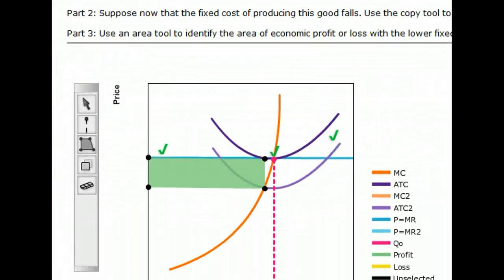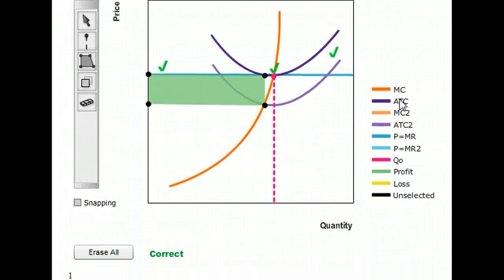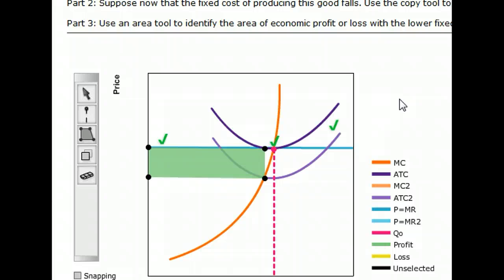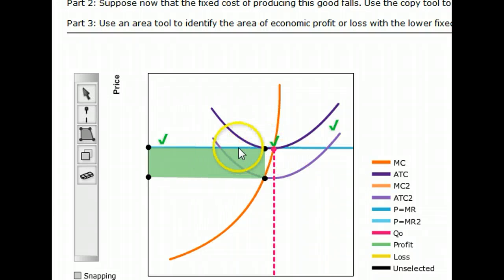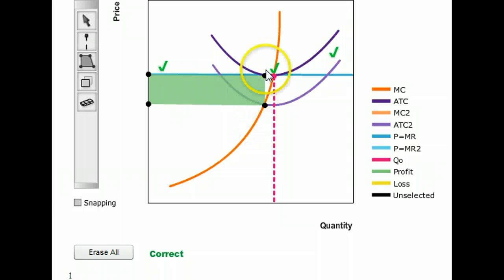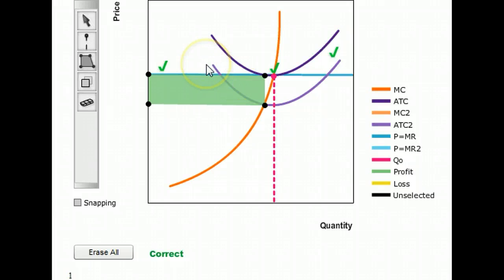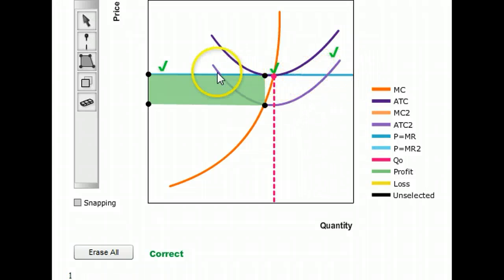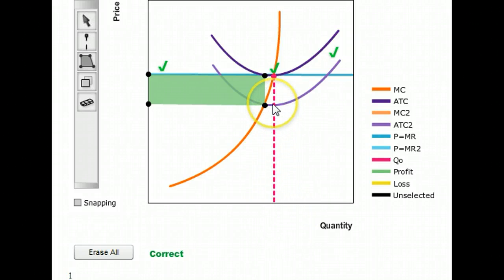Ch #12 practice graphing problems